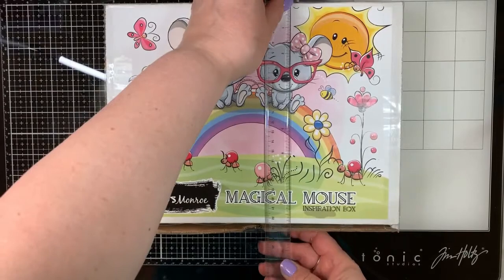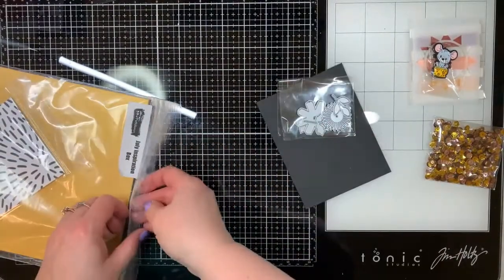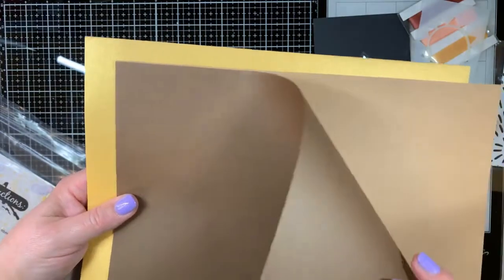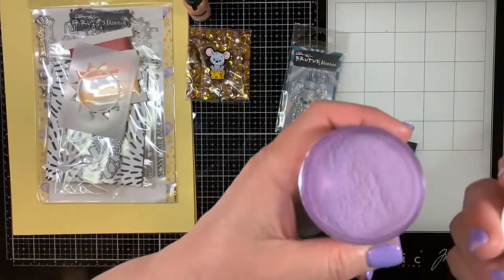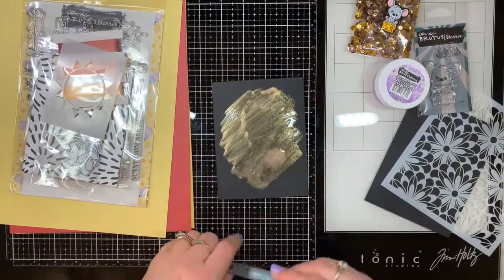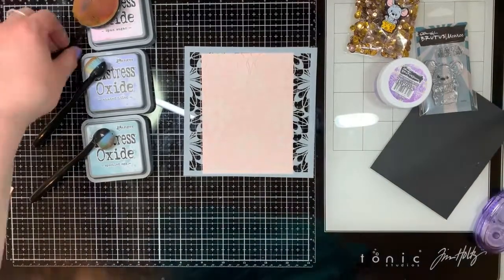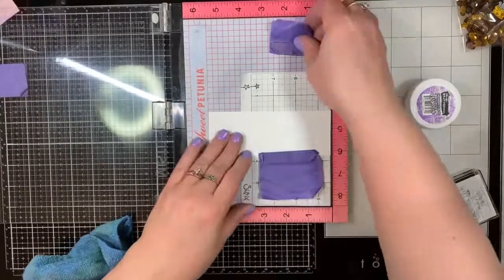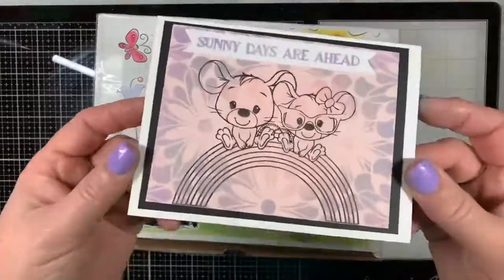unboxing and card making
The monthly inspiration box from Brutus Monroe comes with a 6x8 stamp set and lots of other goodies. There are also several other subscription clubs that are available.